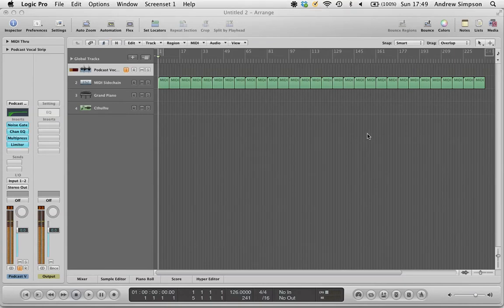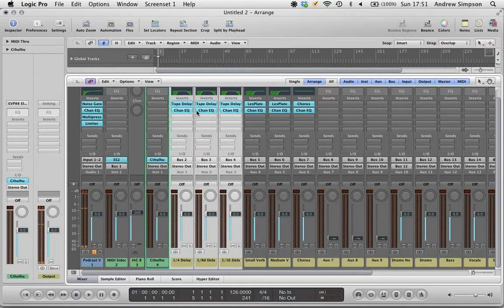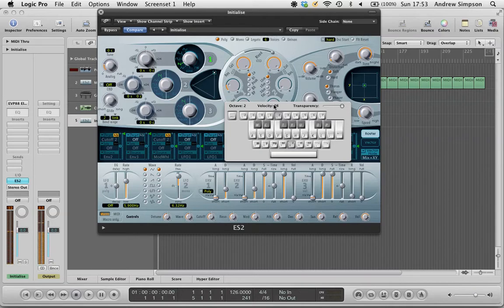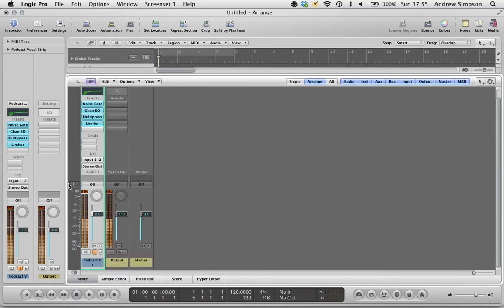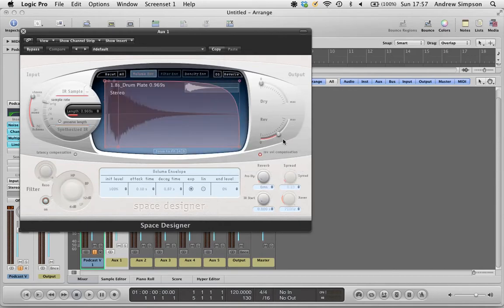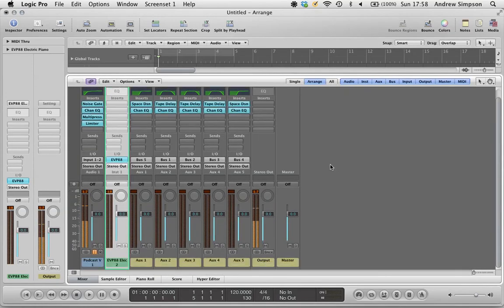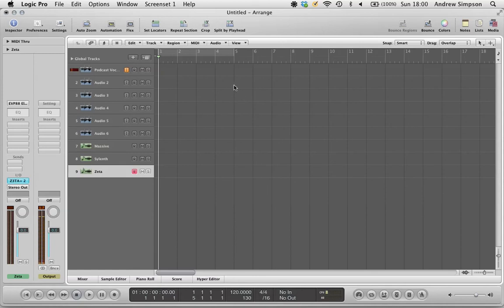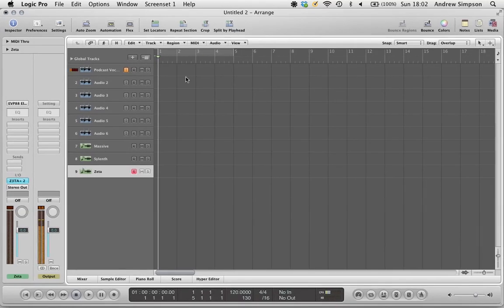Workflow Tip 1: Using a Template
Apologies for the audio towards the end. My microphone decided to add some latency which made narrating the video quite annoying.

In this video I'll be showing you how to improve your workflow by using a template. I'll also show you how to create your own template and explain why using a template can improve your workflow.